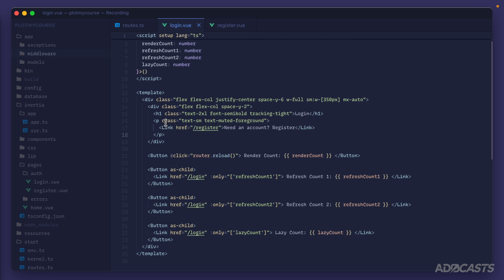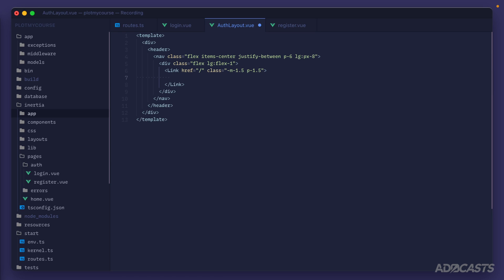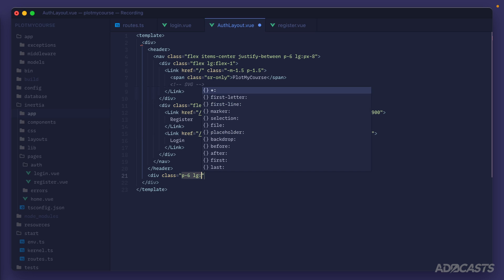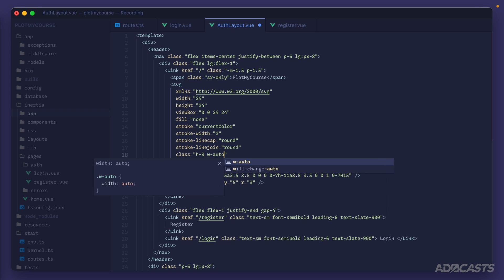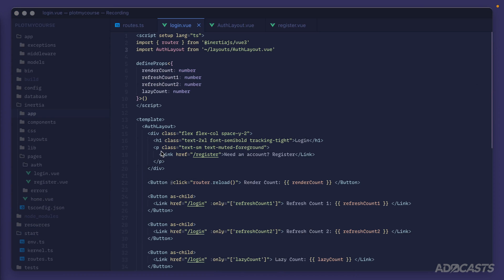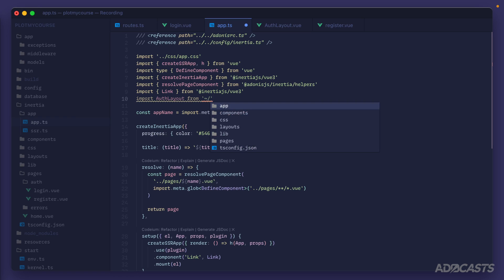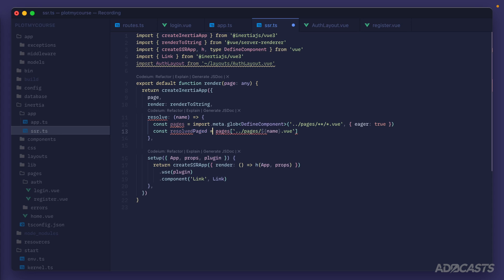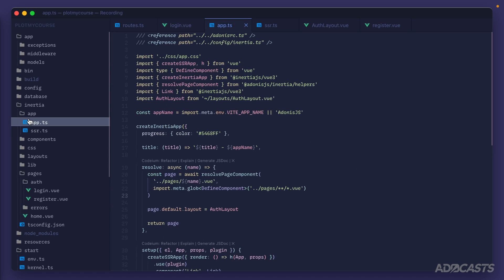Building with AdonisJS & Inertia: 2.6 - Creating A Layout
Learn how to use layouts in InertiaJS

In this lesson, we'll learn how to create a layout component and apply it to all our pages, the Inertia way.

⏳ Chapters
00:00 - Creating Our Layout
03:06 - Using Our Layout
06:10 - Inspecting Our Layout

Socials